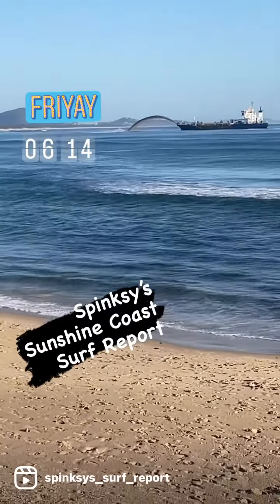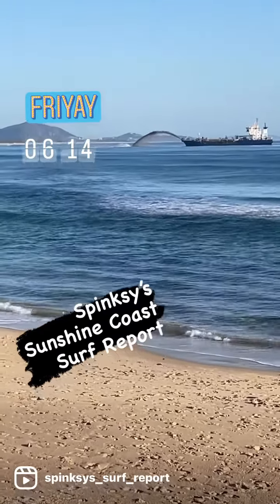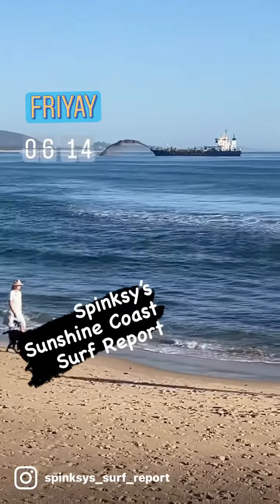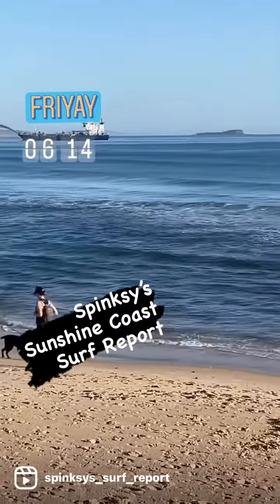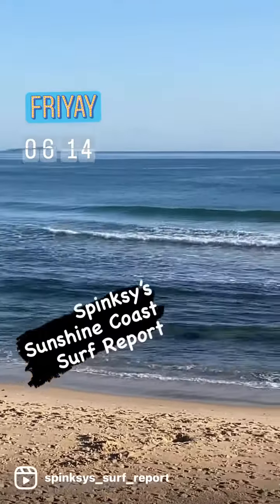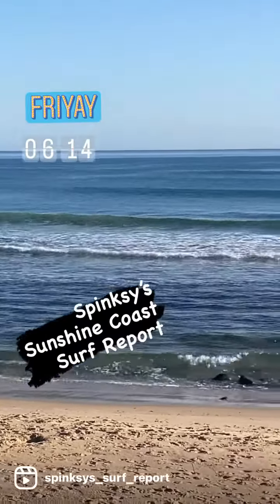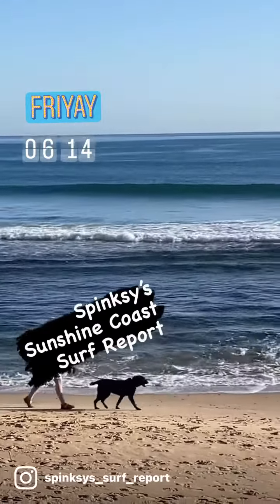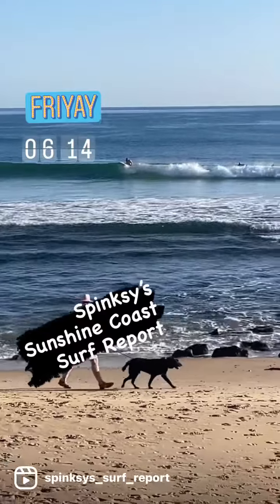18-11-22 Spinksy’s Sunshine Coast Surf Report